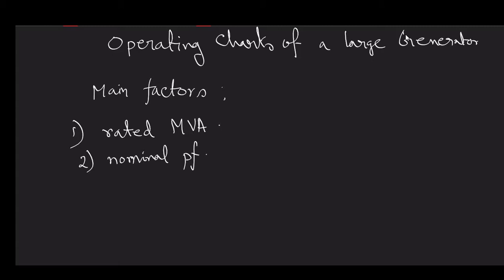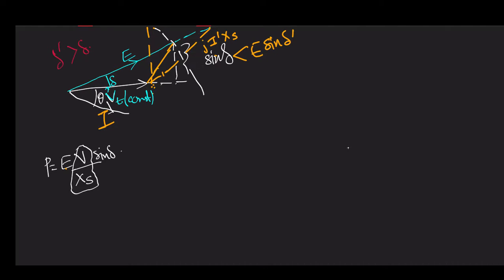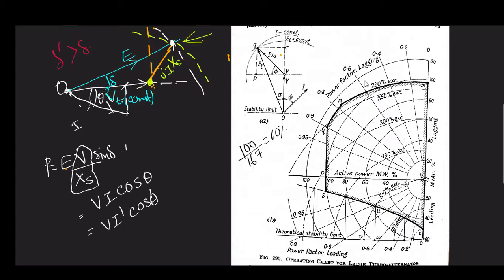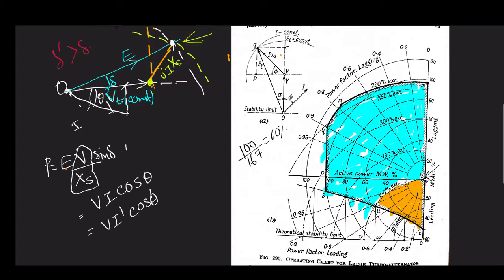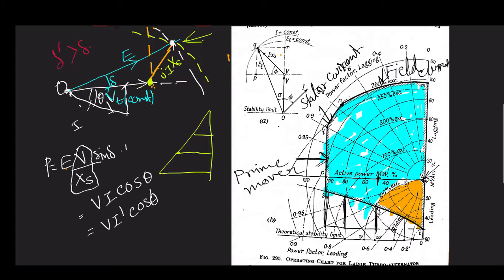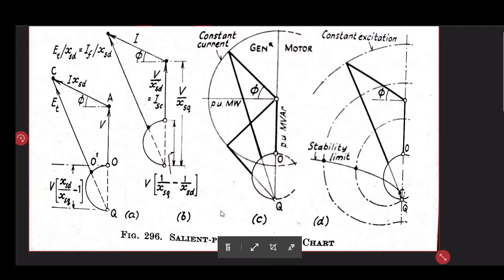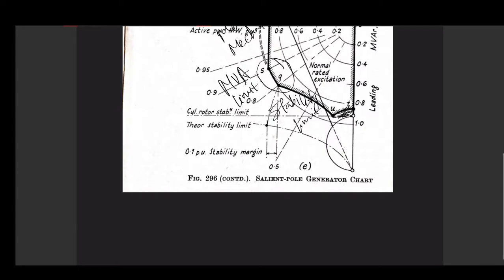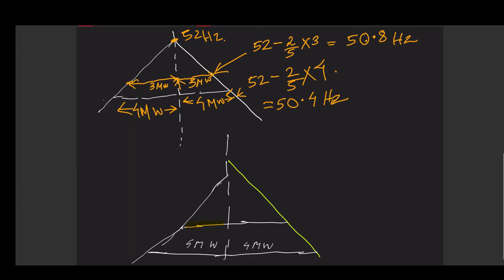Electrical Machine - 2 | Capability Chart of Generator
Timestamps:
00:00 Starting
00:19 Operating charts of large generator
16:46 Turbo generator chart
41:41 Salient pole generator chart
55:00 Load sharing between generators